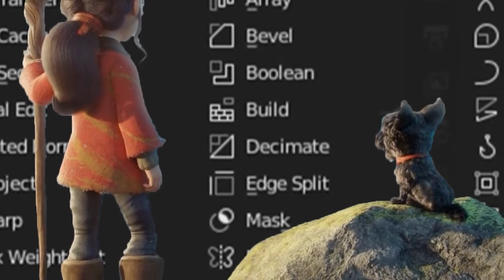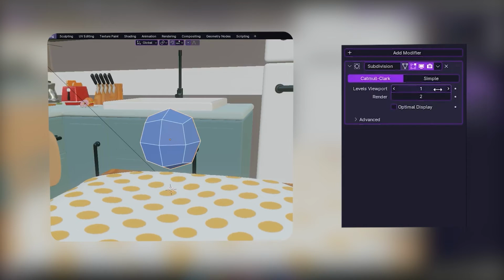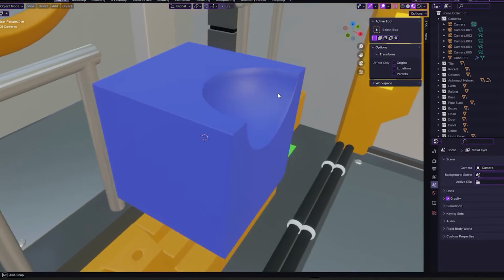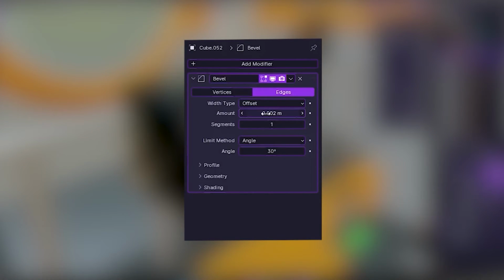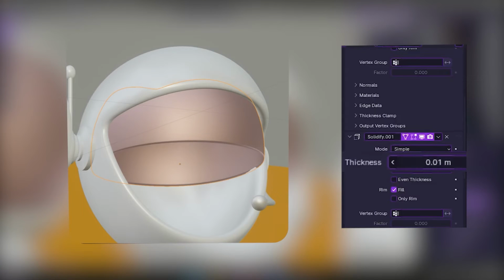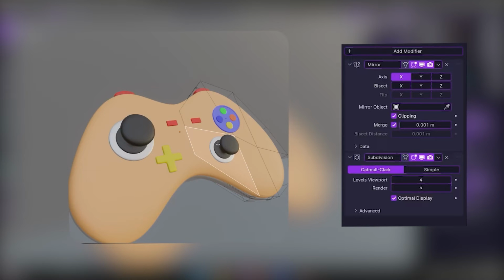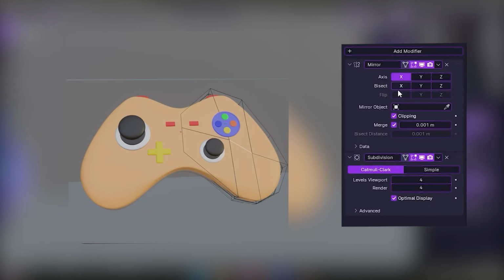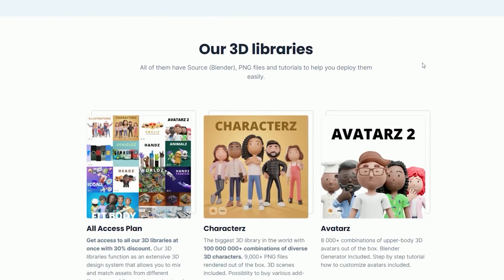The most important Modifiers in Blender 4.0+ for Beginners | ThreeDee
In this video, we will cover basic modifiers in Blender 4.0 and which are the most significant for you in the work.